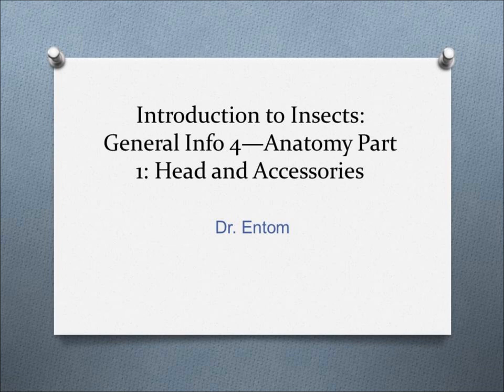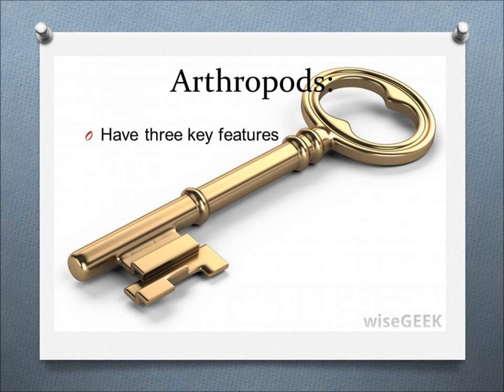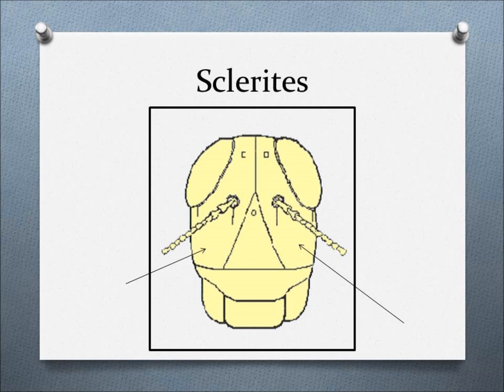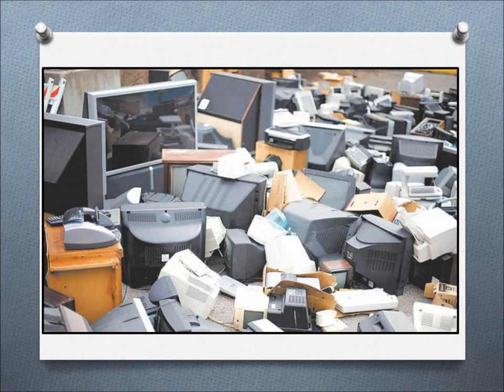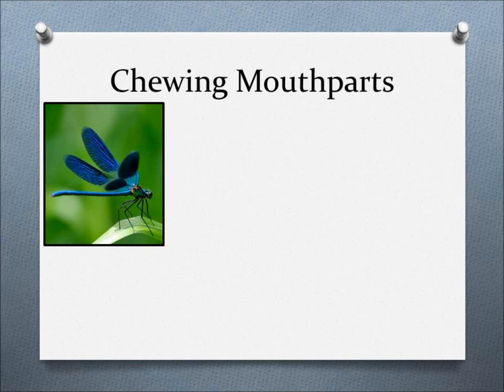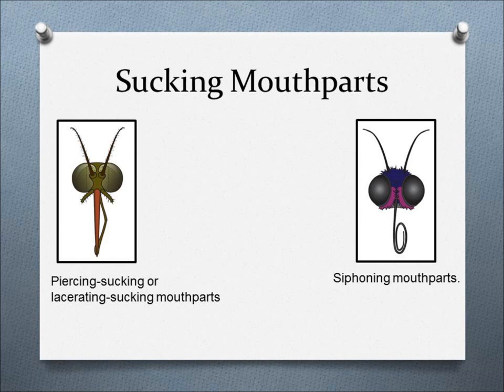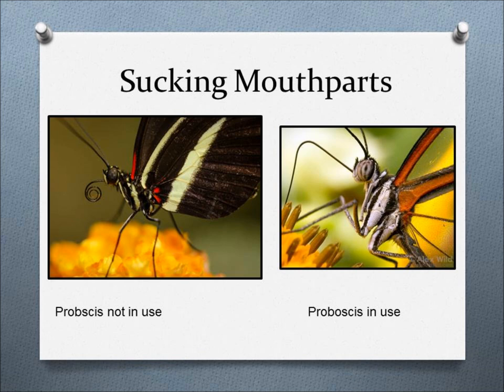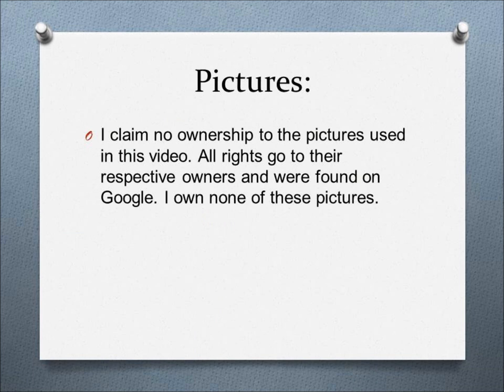Introduction to Insects General Info 4 part 1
This is a part 1 of Insect Anatomy. This episode features the head.